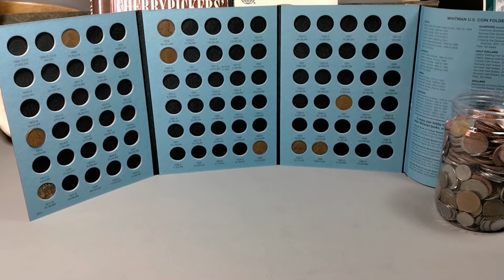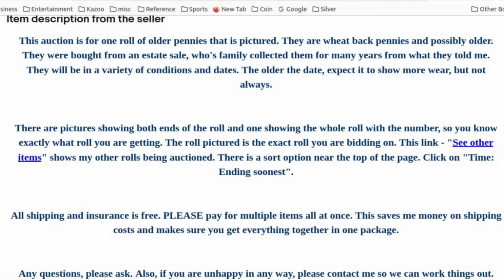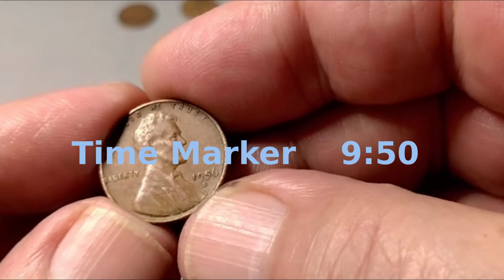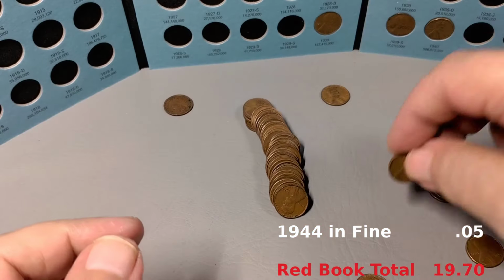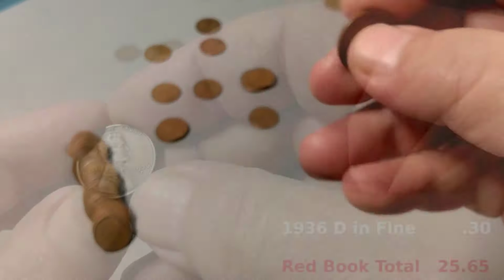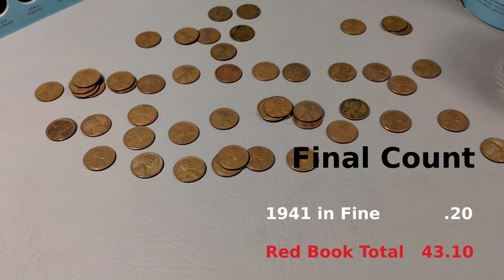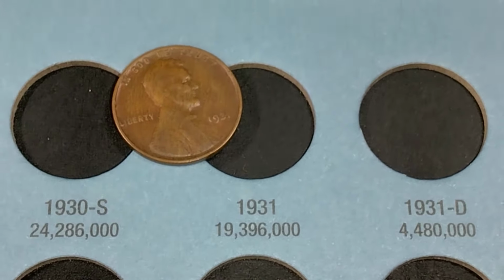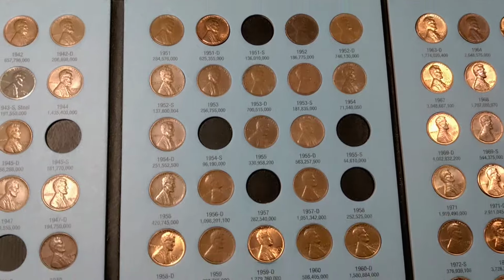Spicing Up The Albums with an eBay Roll - Lots of additions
I decided I was to old to wait to fill my albums doing only bank coin roll searches, so I am spicing it up by adding eBay rolls and grab bags.In my first attempt I made a lots of additions and upgrades.